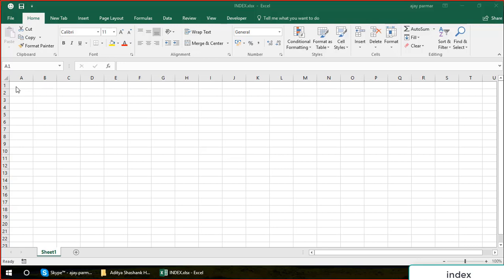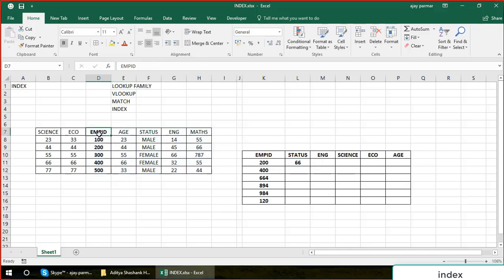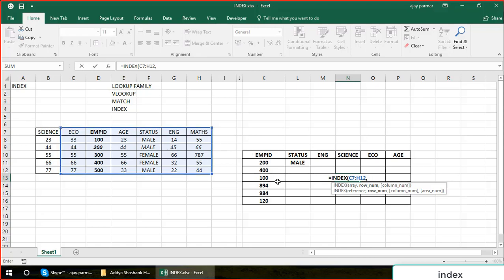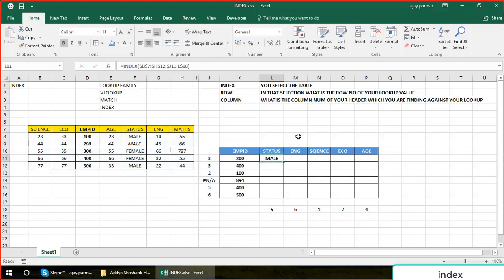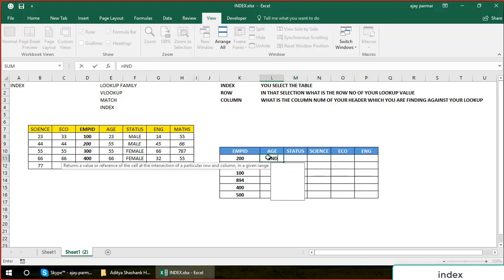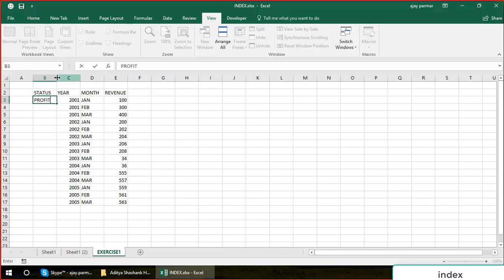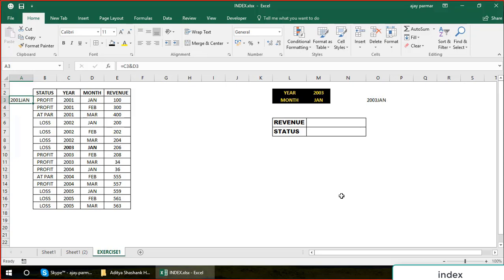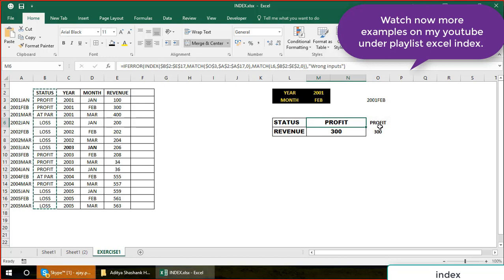Index funcion in excel